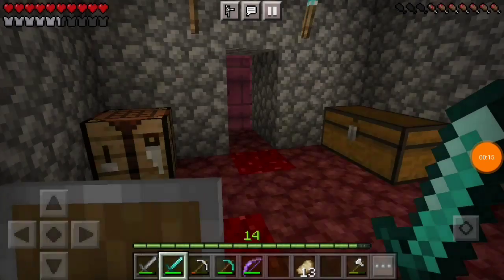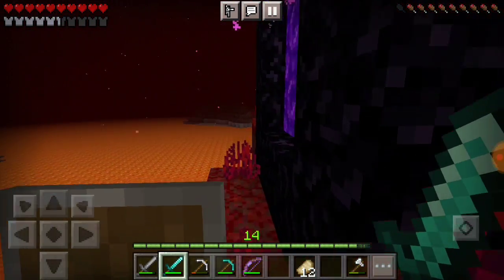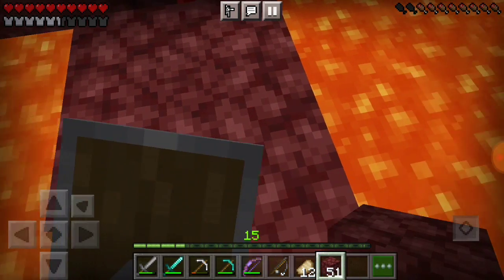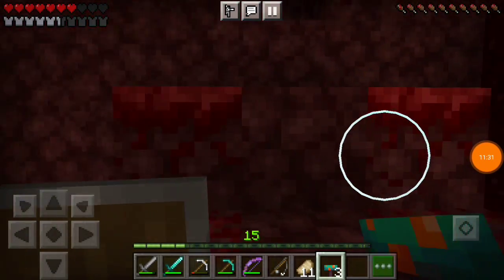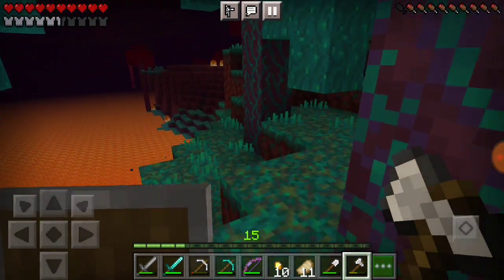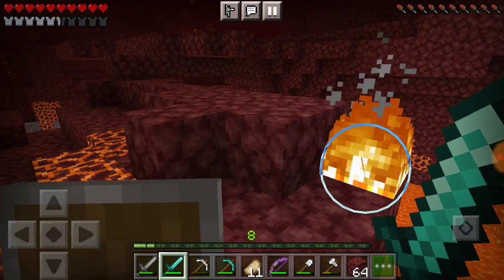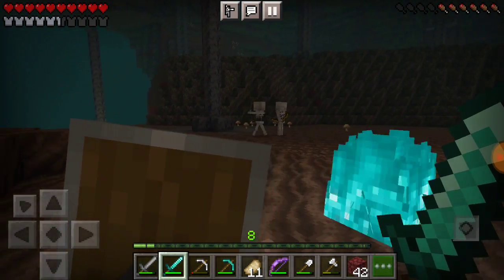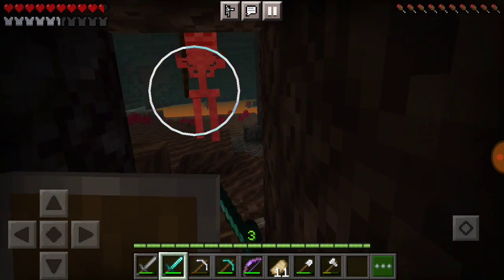The Flames of Demise: Minecraft Survival (E)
We finally begin to explore the Nether; which becomes a lot harder than I initially thought...